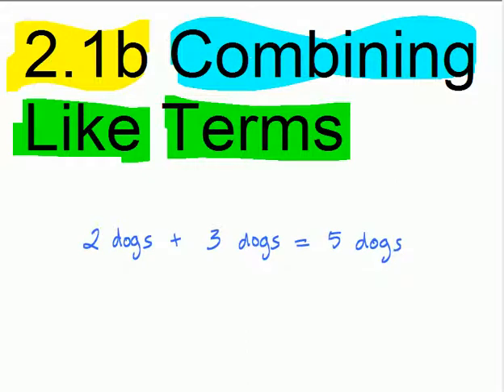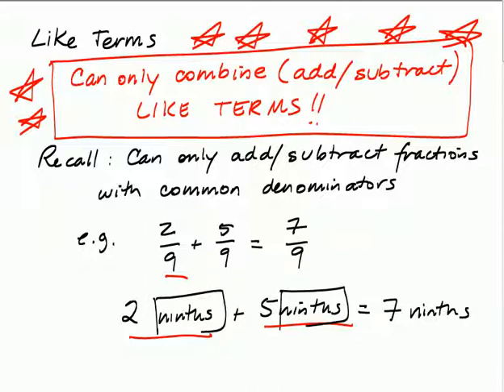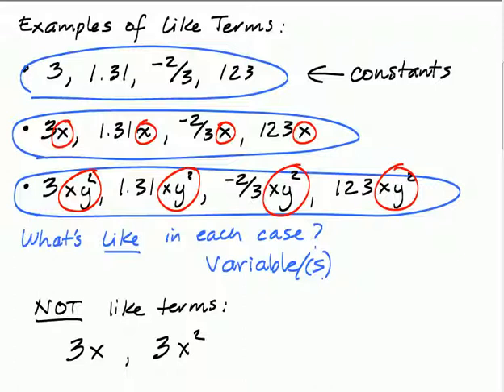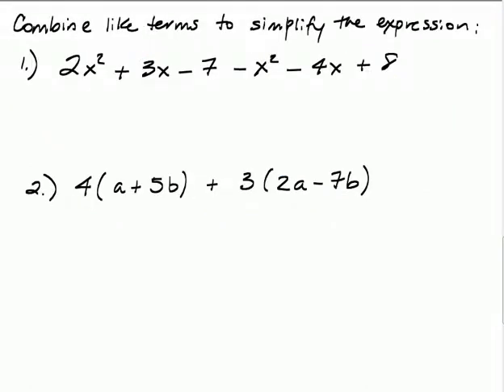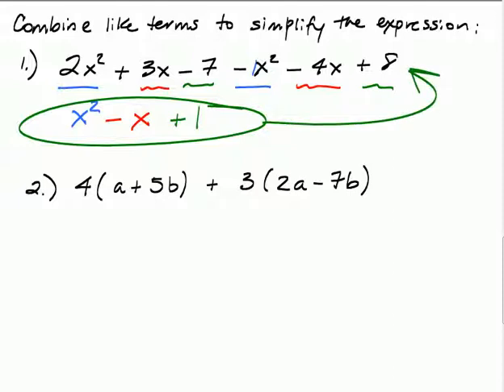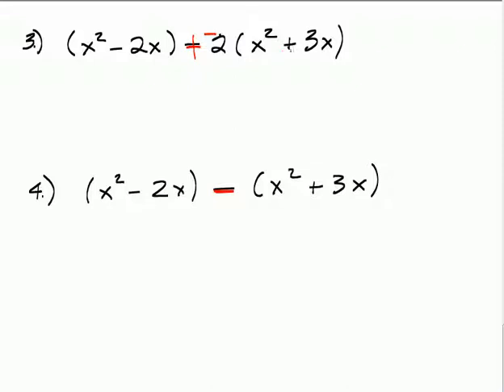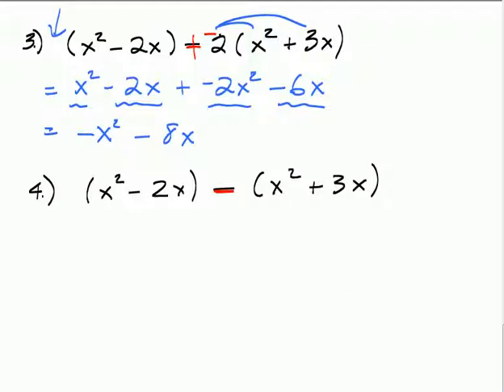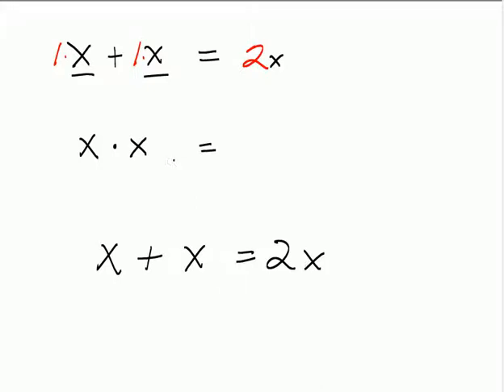2.1b Combining Like Terms.avi